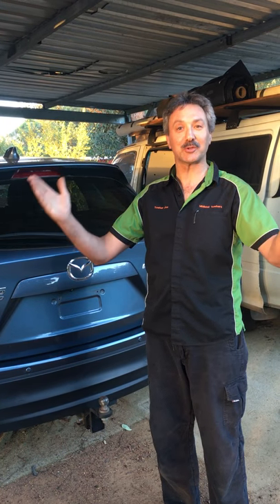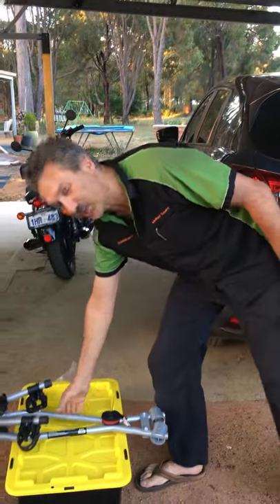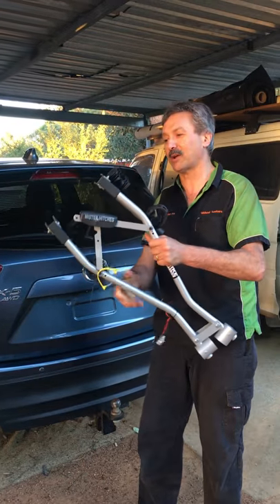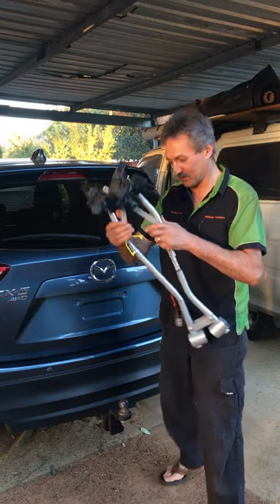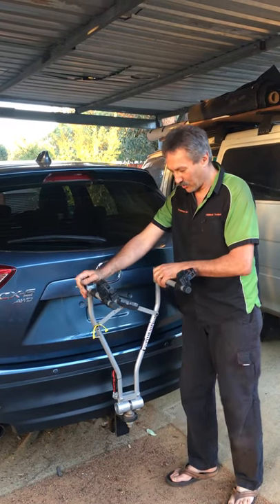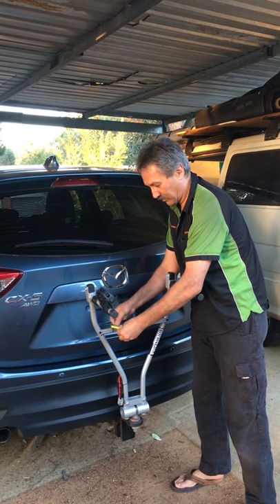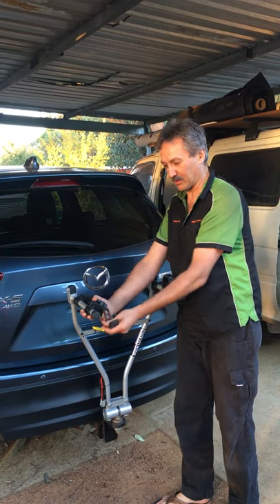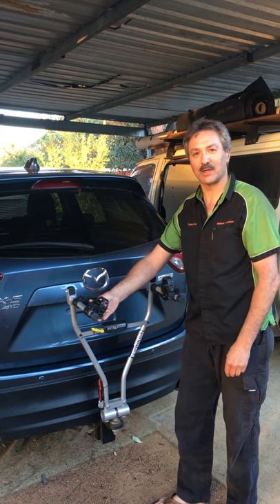Mister Hitches Bike Carrier | Midland Towbars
Midland Towbars
Address: 2/4 Meliador Way, Midvale WA 6056

Installation Demonstration of the Mister Hitches Bike Carrier. The fastest fitting bike carrier on the market, which can be fitted in under 1 minute. This very easy to fit and remove bike carrier holds 2 bikes, is strong and sturdy, suits most frame sizes, easily folds away for storage, fits onto any 50mm towball and has a locking pin included.